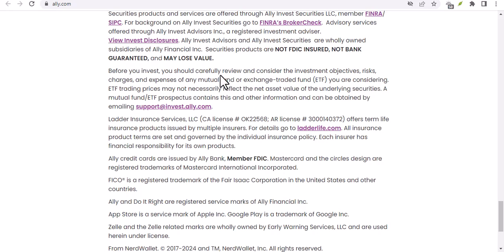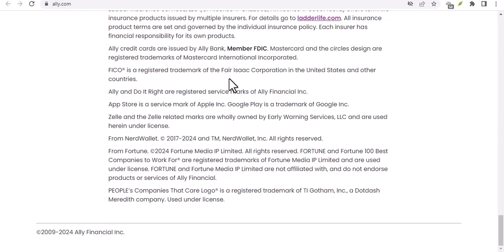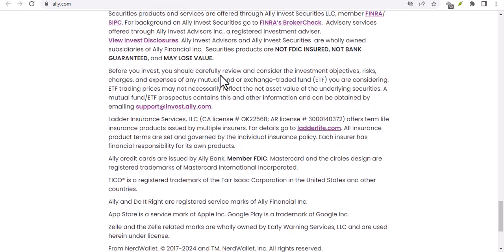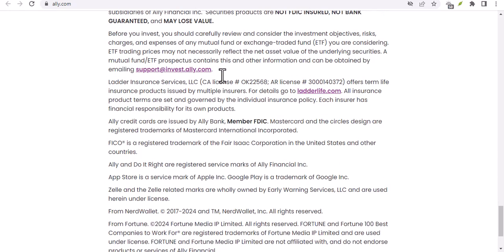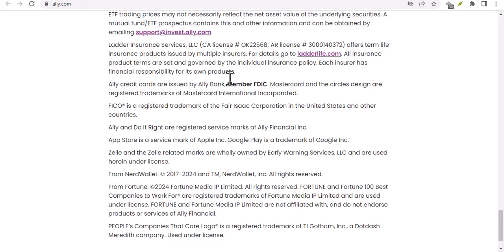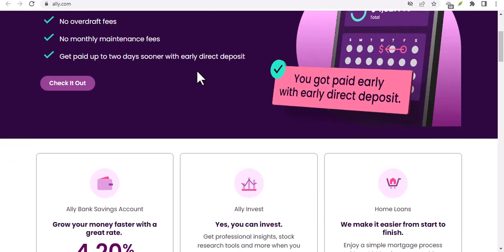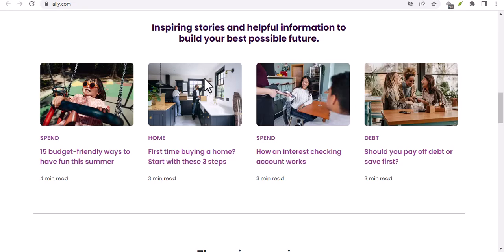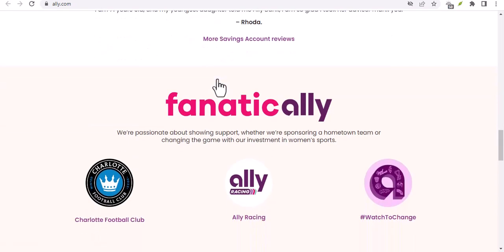What details do I need to receive an international ally bank transfer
In this video we talk about What details do I need to receive an international ally bank transfer